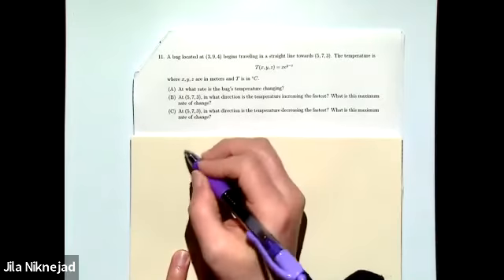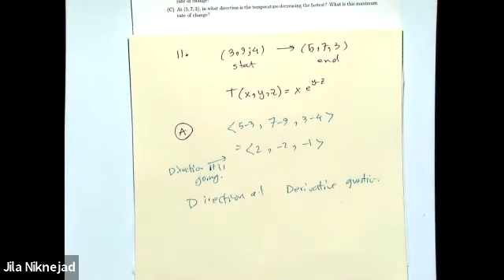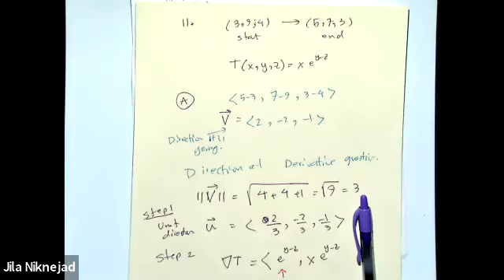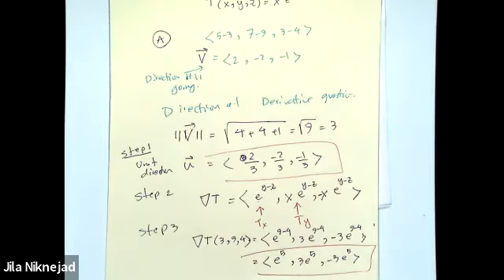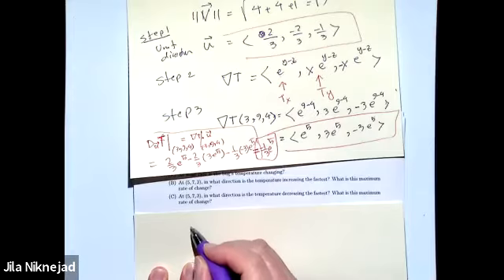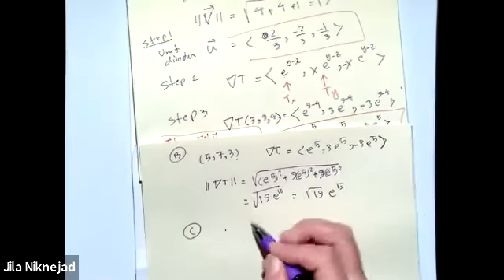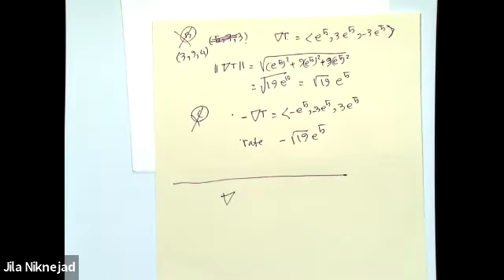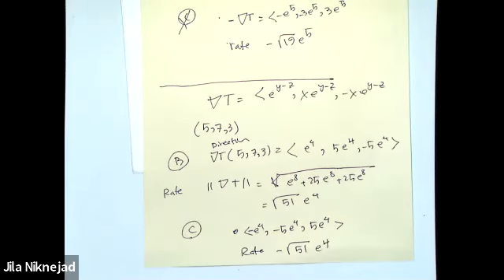Gradient Decent or Ascent Calculus III, Review 1